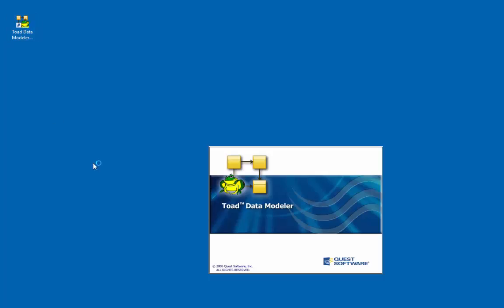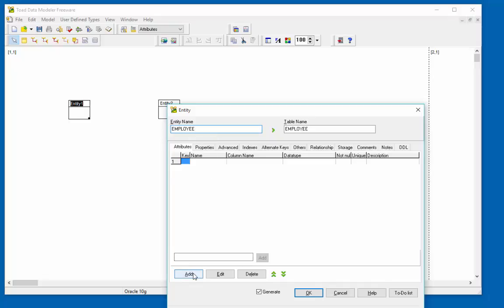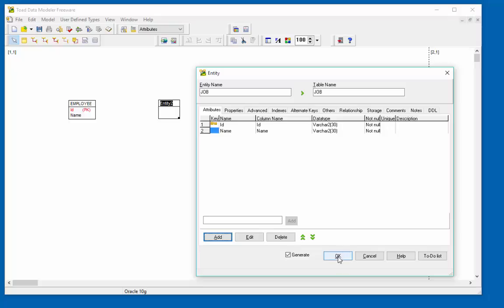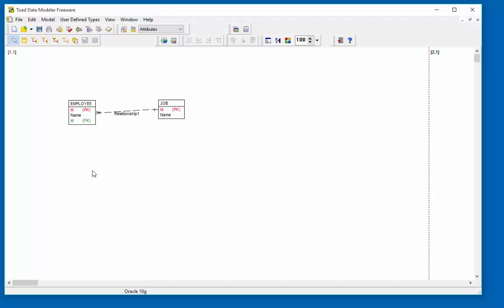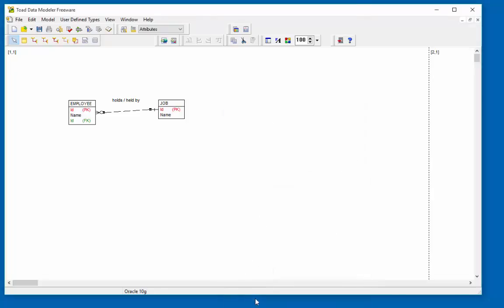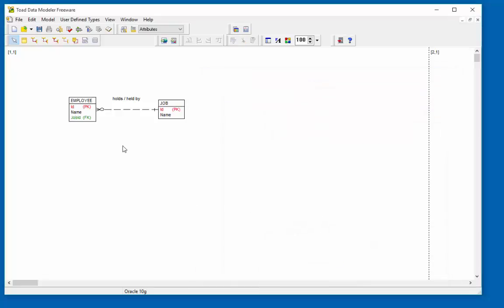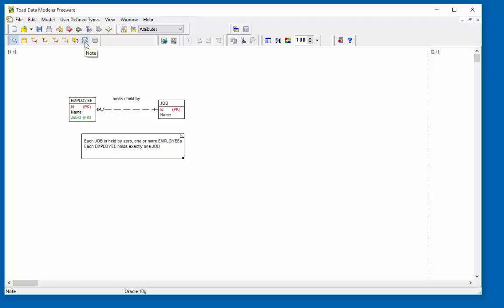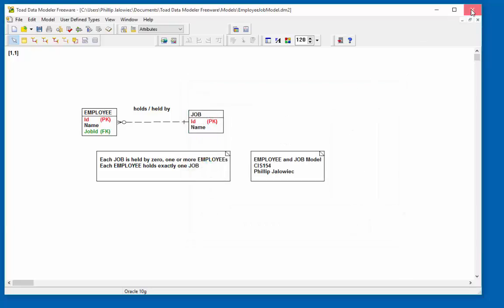Database Modeling: Basic Model of EMPLOYEE and JOB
Creating Model for basic EMPLOYEE and JOB relationship in Toad Data Modeler for MCCCD CIS164AG / CIS154